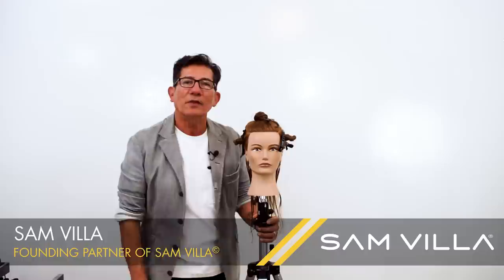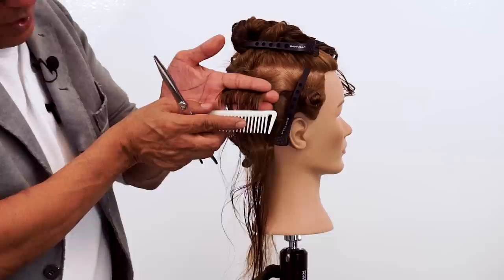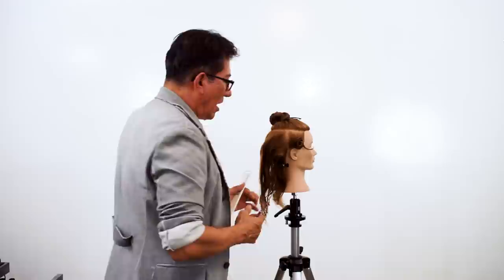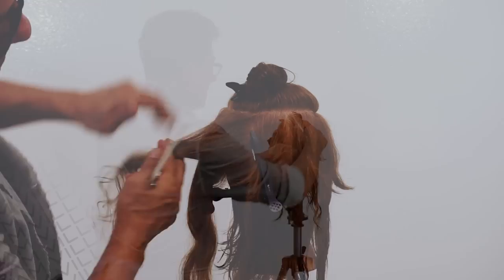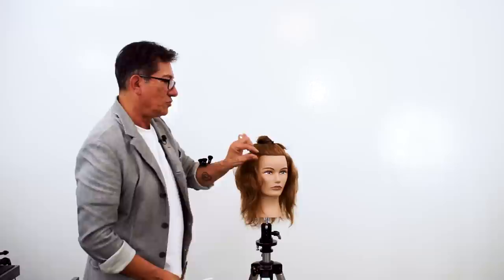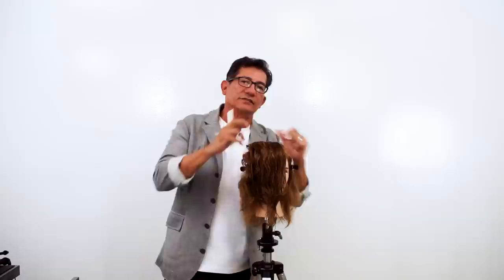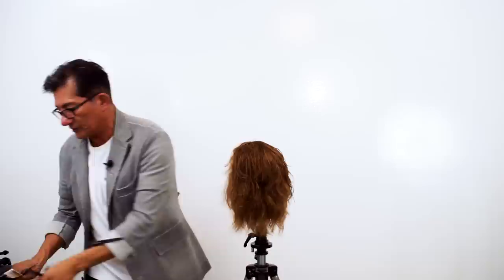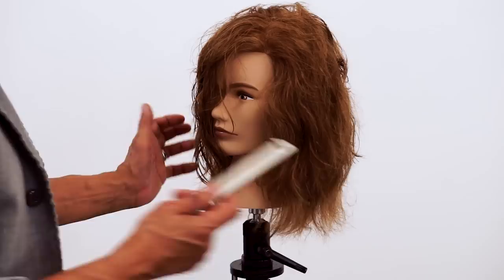How to Create a Modern Shag Haircut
The Modern Shag has been trending hard for the past 2 years but now it's making it's way into a salon staple. Discover a new approach to a classic haircut in this full length video from Sam Villa.

Want to learn more about styling a shag haircut, enjoy our blog post

To learn more about all of our styling tools, discover upcoming events, or to book one of our artists for events or in-salon education visit us